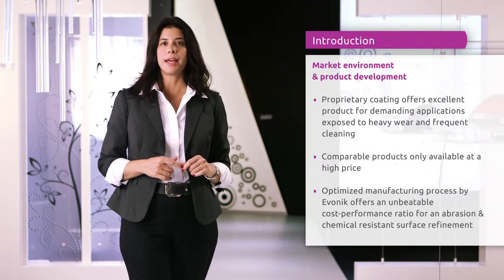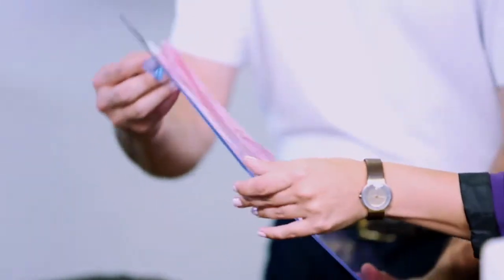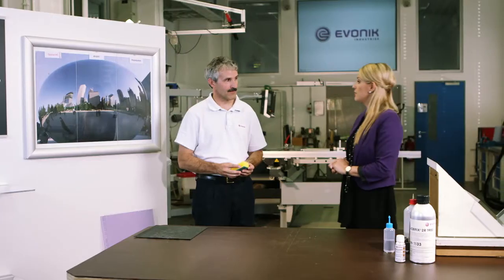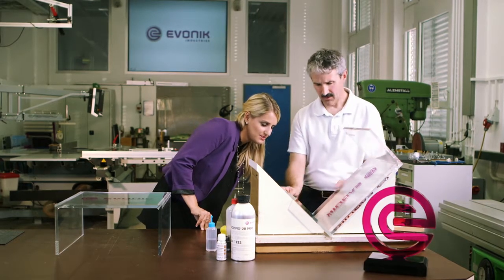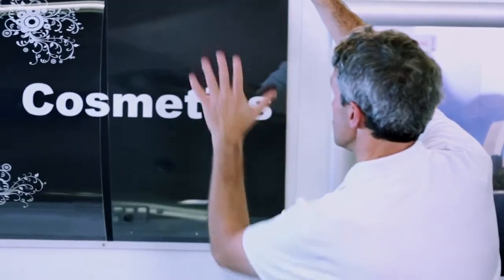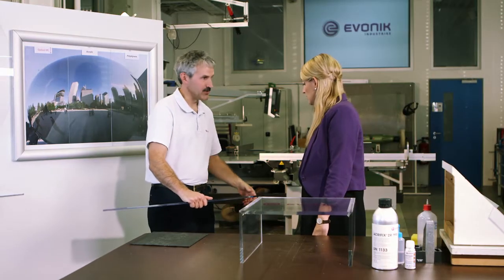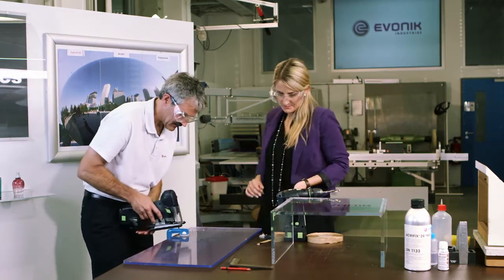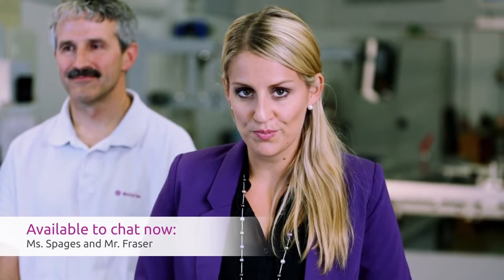Working with ACRYLITE® Optical HC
ACRYLITE® experts from Evonik present the new hard coated ACRYLITE® Optical with this video of the live seminar and show how easy it is to work with the material. Product information, examples of use and typical fabrication steps will be in the focus of the moderated online seminar.